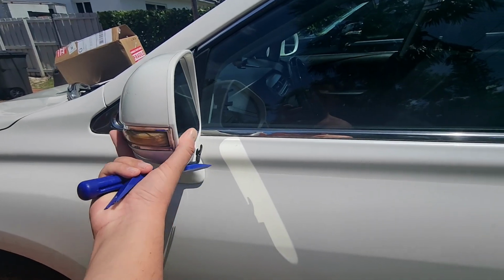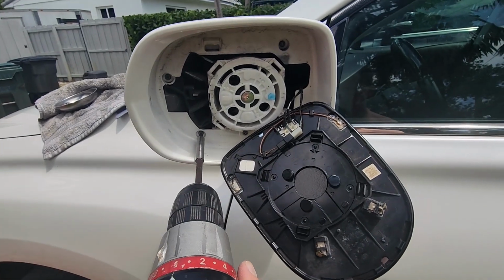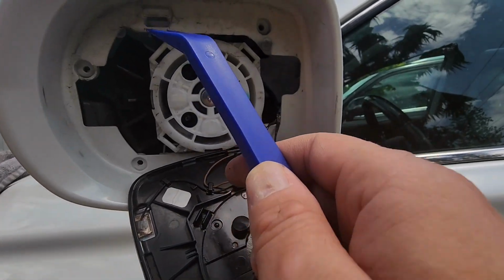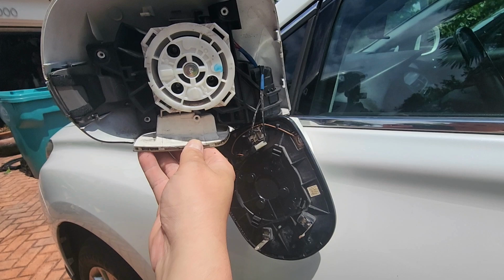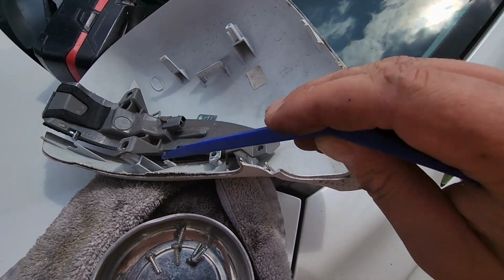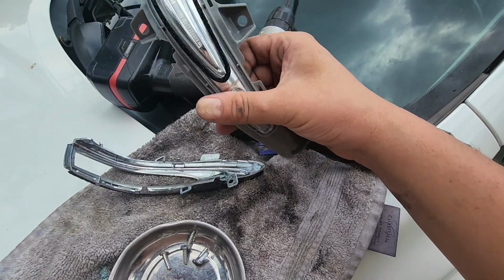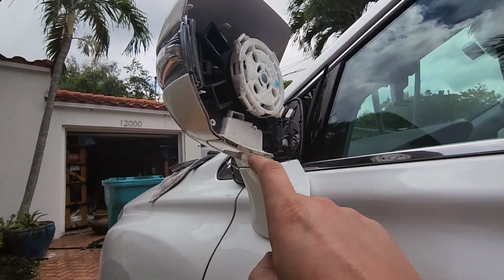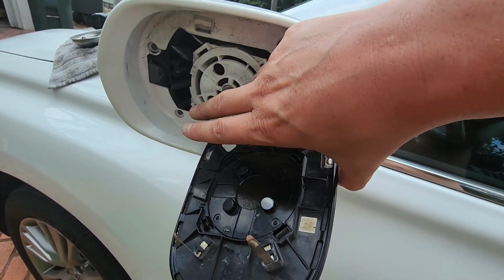Replace Mirror Turn Signal Light and Puddle Light on Lexus RX350 (2010-2015) | DIY How-To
The turn signal light on my Lexus RX350 driver's side mirror failed. The housing cracked, and the LEDs yellowed and no longer illuminated. I purchased an aftermarket light (see Amazon link below), disassembled the the side mirror, and installed the new light. Along the way, I disassembled the puddle light, which can be replaced if broken. This fix required only $55 in parts and $20 minutes to restore my vehicle to full functionality.

Blinker lamps (smoked gray)
Driver side blinker lamp
Passenger side blinker lamp
Attach phone holder to windshield with magnet